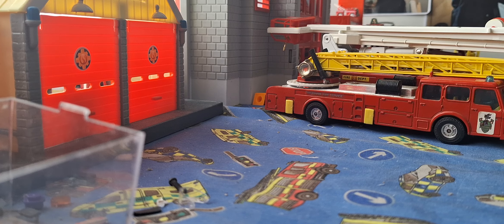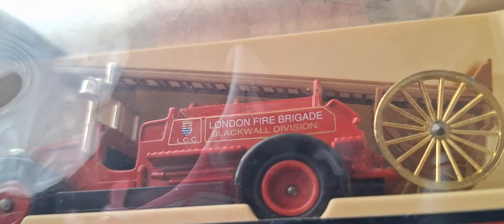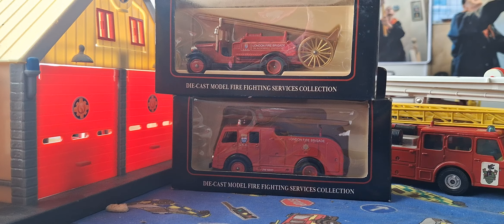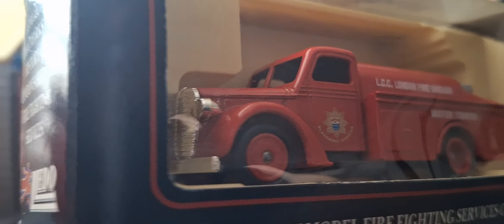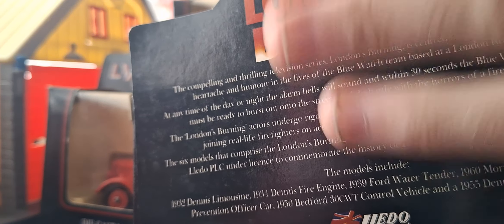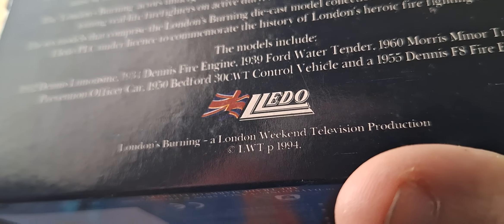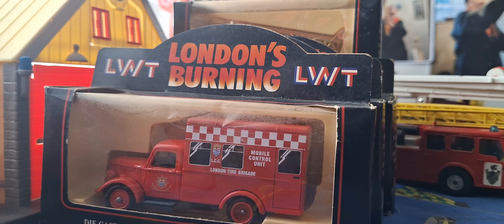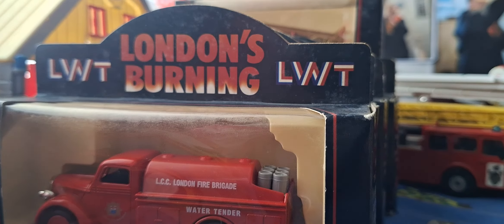Lledlo London burning series collection review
sit back and relax and enjoy this video by north west 999vids.
 North west 999vids media group Ltd©
All my videos and pictures are copyrighted do not use them without permission. Thank you ©️